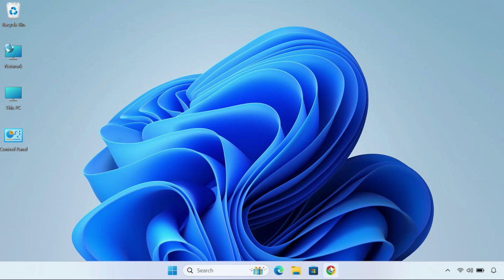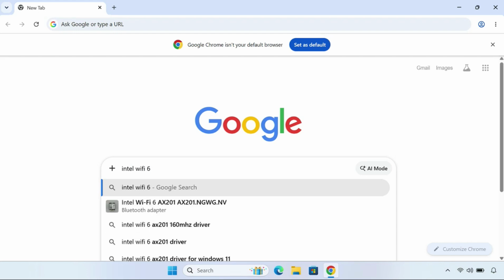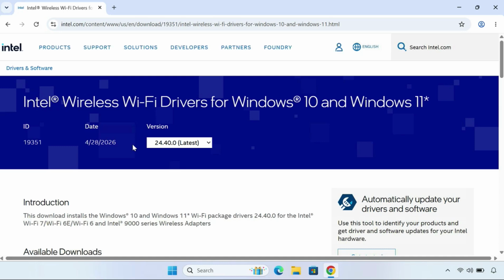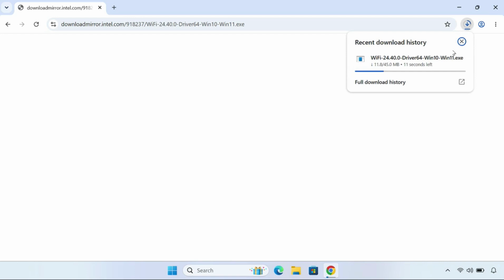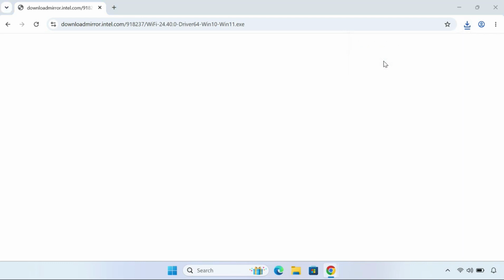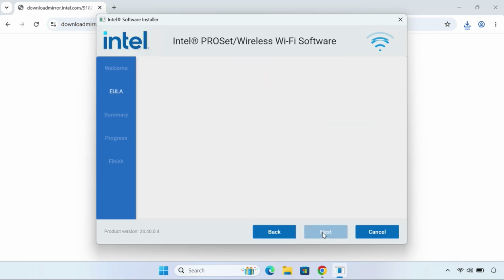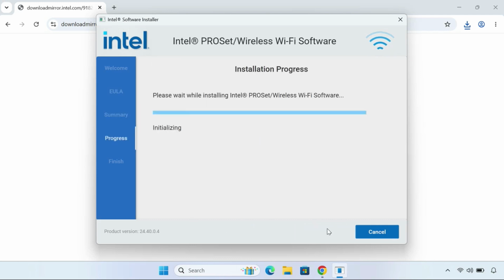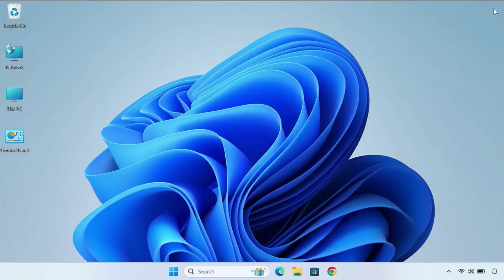Intel Wi-Fi 6 AX201 160MHz Not Working in Windows 11 – SOLVED!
Intel Wi-Fi 6 AX201 Driver Error? FIX NOW!
Yellow Warning Sign on Intel AX201 Wi-Fi Adapter? Fix It Fast!
Intel AX201 Driver Problem Causing No Wi-Fi? Here's the Fix!
Windows 11 Can't Start Intel Wi-Fi 6 AX201 Device – FIXED!
Intel AX201 Network Adapter Error Code Fix (2026)
Wi-Fi Missing After Windows Update? Intel AX201 Solution!
Lenovo Laptop Wi-Fi Not Working? Intel AX201 Driver Fix
Intel Wi-Fi 6 AX201 Yellow Triangle Error in Device Manager
Fix Intel AX201 Driver Crash, Disconnects & Network Issues
Intel Wi-Fi 6 AX201 160MHz Driver Download & Install Guide
No Internet? Fix Intel AX201 Wireless Adapter Errors Now!